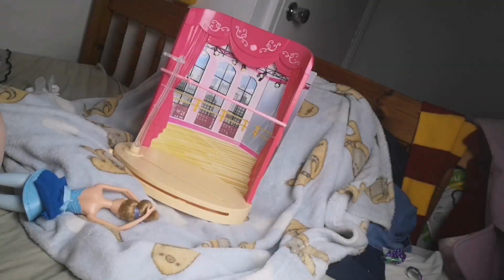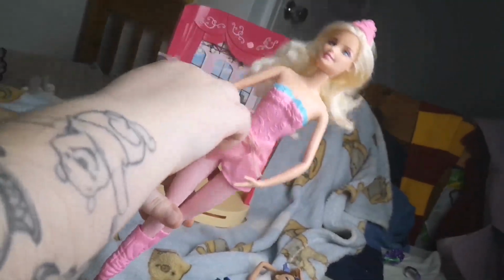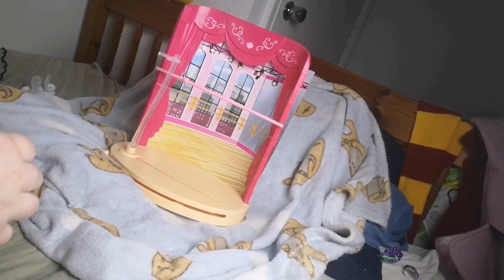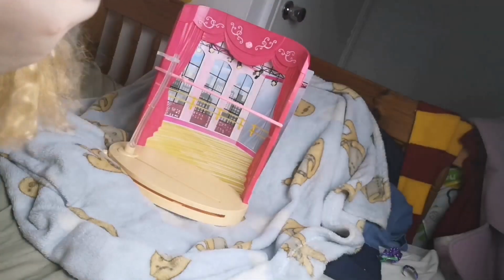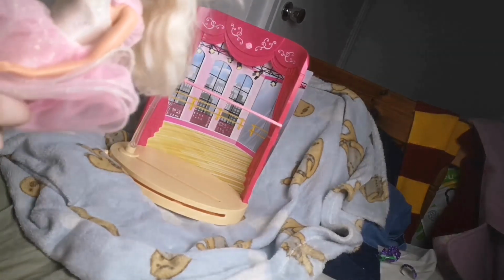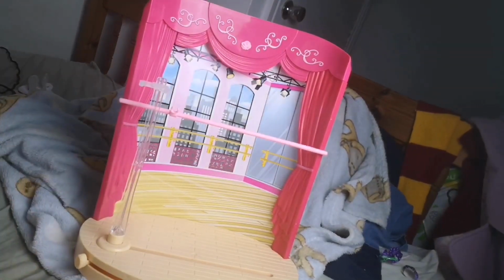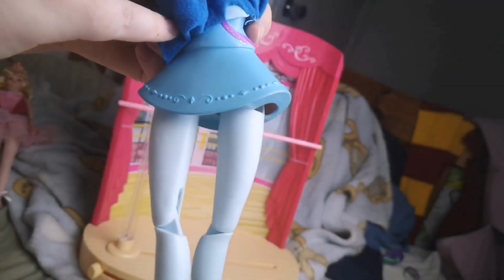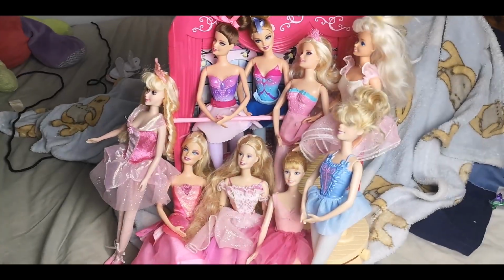Showing my Ballerina Barbies - DDLG ABDL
(Thumbnail is only temporary until I can get onto my laptop)

If you can, change the video settings to 1080P for a better quality video!

FetLife: littlebaby2019

DDLGForum: littlebabyslittlespace

My Christmas wishlist

My best friend's Christmas wishlist (@playingwithpebble on Instagram)